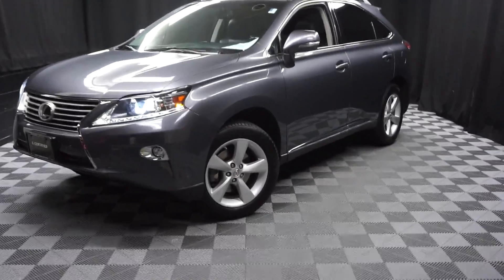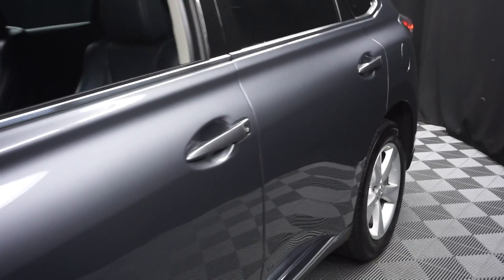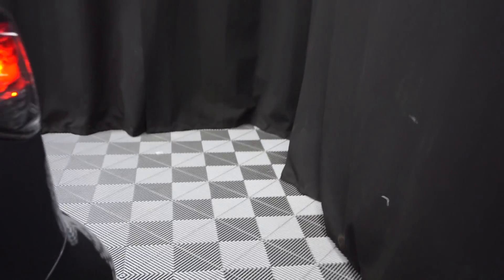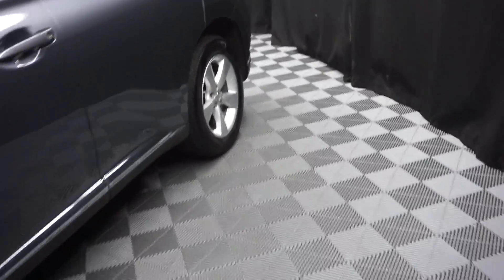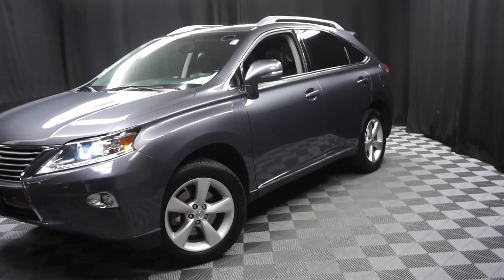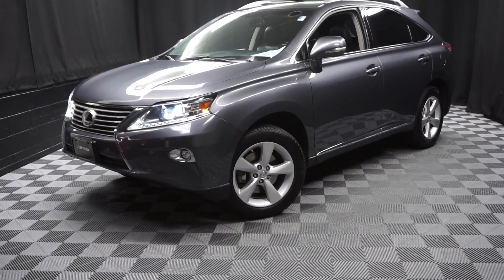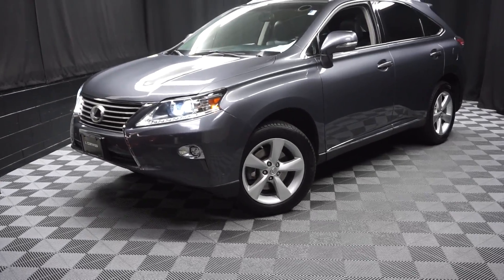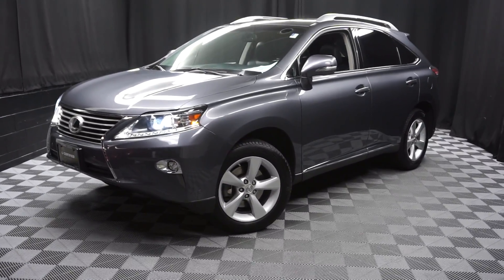2015 Certified Lexus RX350 w/ Nav Lexus of Wilmington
2015 Lexus RX 350 Nebula Gray Pearl NAVIGATION, BLIND SPOT MONITOR, MOON ROOF, BLUETOOTH, AWD, All Pre Owned Are Indoors, Blind Spot Monitoring Lane Change Assist, Driver Seat/Steering/Mirror Memory - 3 Settings, Power-Folding Htd Electrochromic Outside Mirrors, Premium Package w/Blind Spot Monitor System, Rear Armrest Storage w/Lid, Roof Rails. Recent Arrival! CARFAX One-Owner.